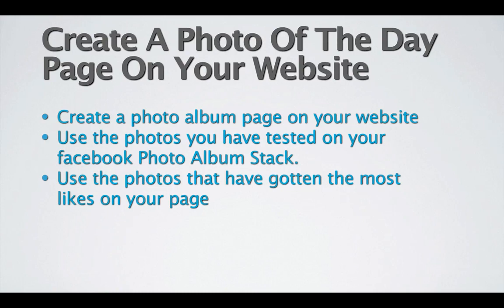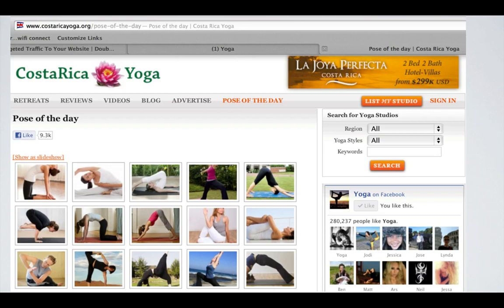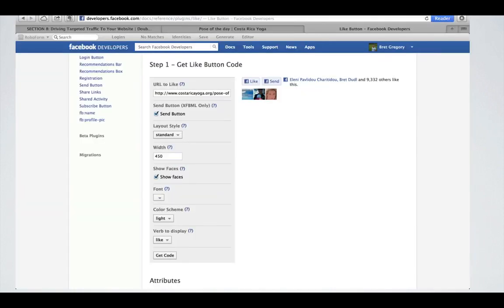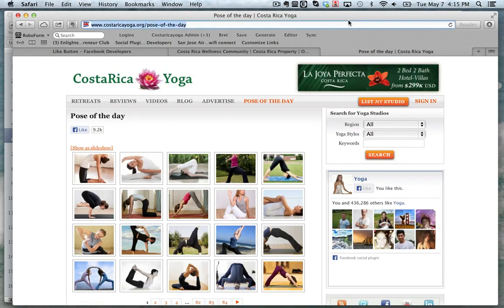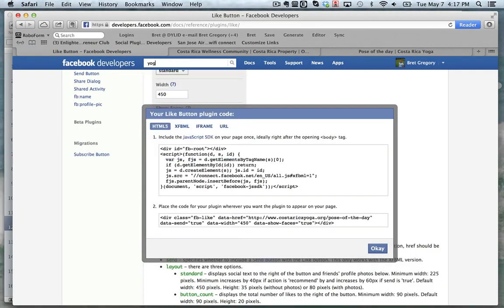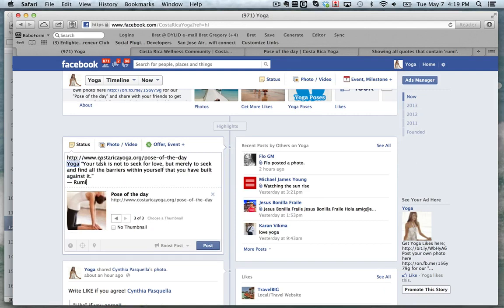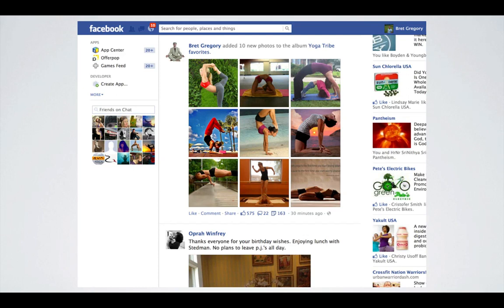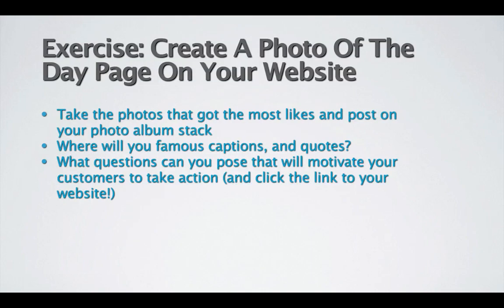09 Driving Targeted Traffic